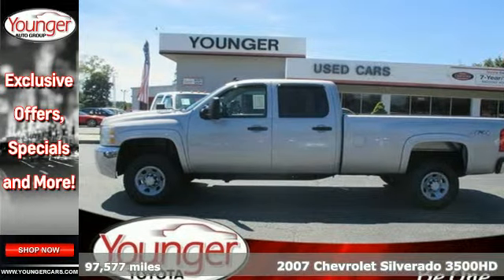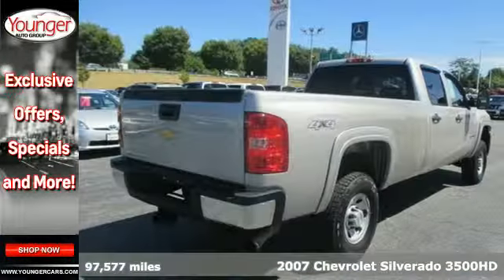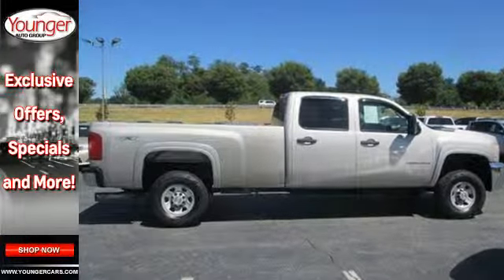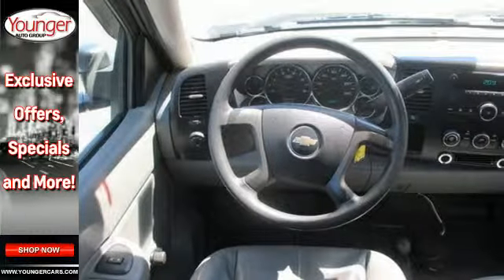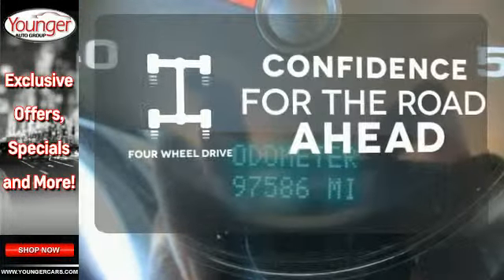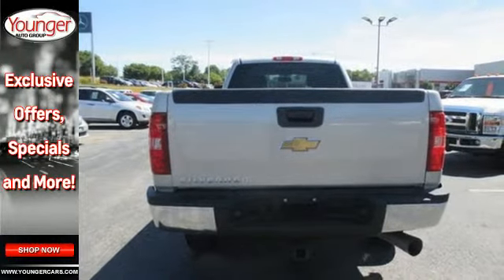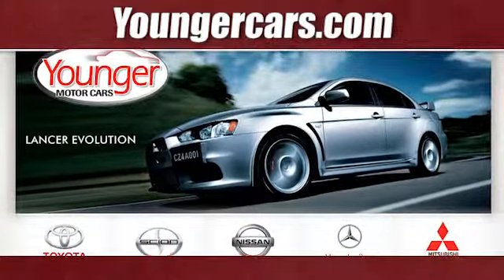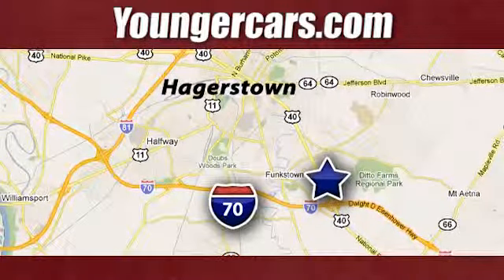2007 Chevrolet Silverado 3500HD Martinsburg-WV Hagerstown, MD #7448400 - SOLD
Year: 2007
Make: Chevrolet
Model: Silverado 3500HD
Engine: 8 Cyl. 6.6L
Transmission: Automatic
Color: Tan
Interior: TAN
Mileage: 97577
Stock #: 7448400
VIN: 1GCHK33657F516151
From work to weekends, this Gray 2007 Chevrolet Silverado 3500HD powers through any situation. The durable Turbo-Charged Diesel V8 6.6L/403 engine delivers mind-blowing torque so you're always prepared. Be the unstoppable force you imagine in this vehicle. It is stocked with these options: Power outlets, 2 auxiliary instrument panel-mounted with covers, 12-volt, Cooling, external engine oil cooler, heavy-duty air-to-oil, integral to driver side of radiator tank, Console, overhead deluxe, Suspension, rear 3-stage springs, Daytime Running Lamps, with automatic exterior lamp control, Grille, chrome surround, Exhaust, aluminized stainless-steel muffler and tailpipe, Steering, power, recirculating ball, Daytime Running Lamps, with automatic exterior lamp control, Cup holders, front (Also includes rear cupholders on Extended and Crew Cab models). For a hassle-free deal on this must-own Chevrolet Silverado 3500HD come see us at Younger Toyota Motorcars, 1935 Dual Highway, Hagerstown, MD 21740. Just minutes away!

Be One!

Address:
1945 Dual Highway